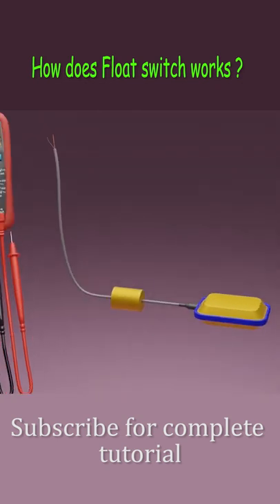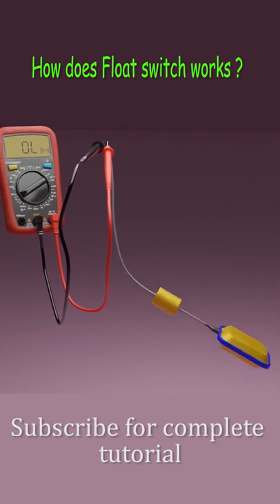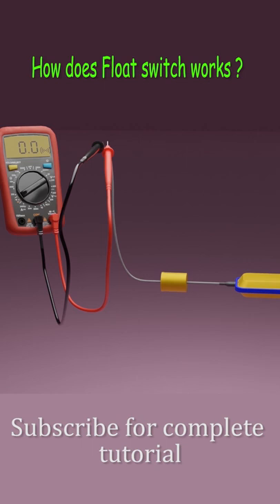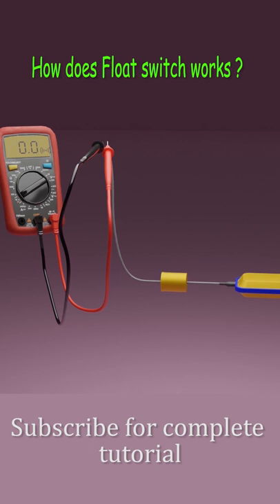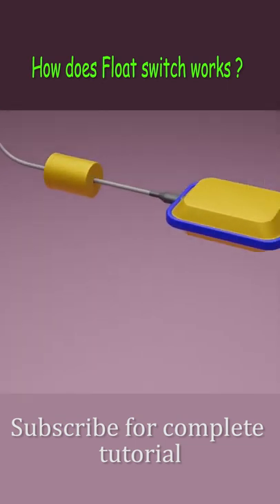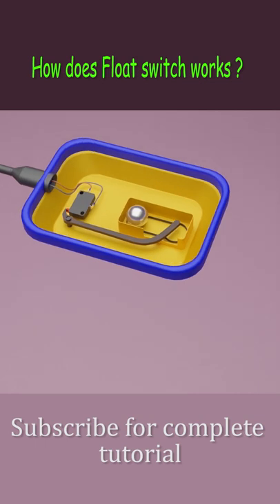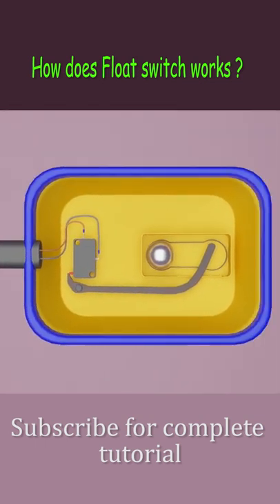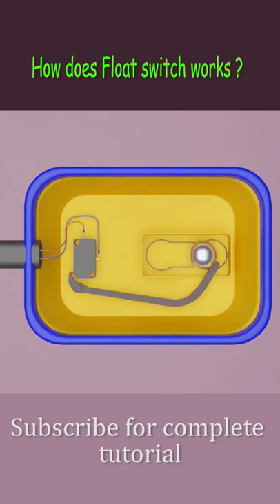How does float switch works animation ?